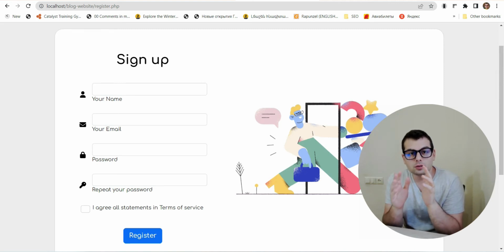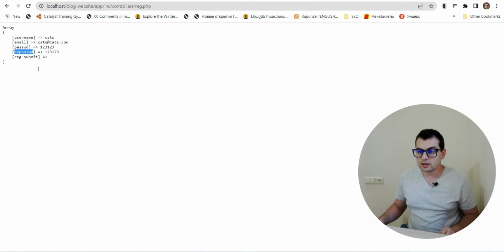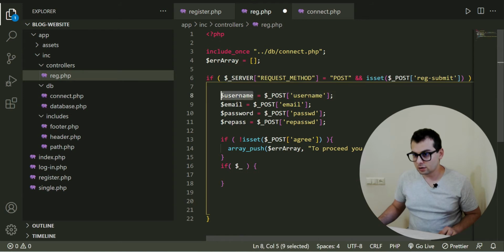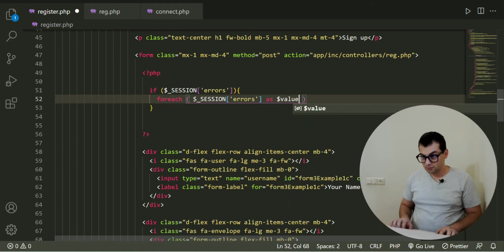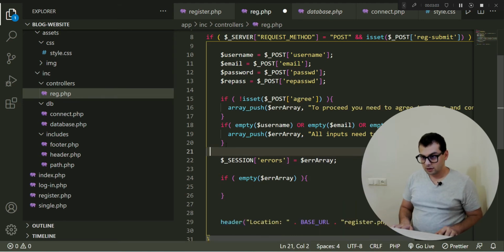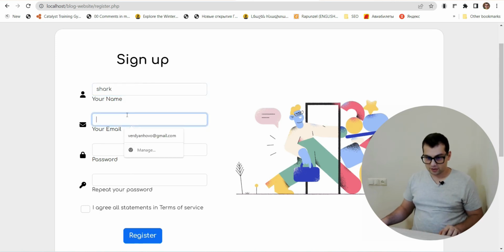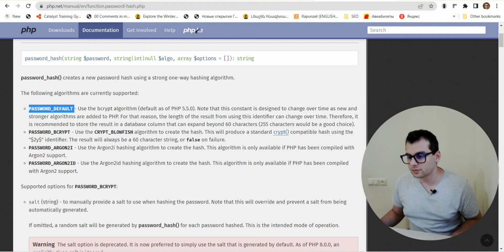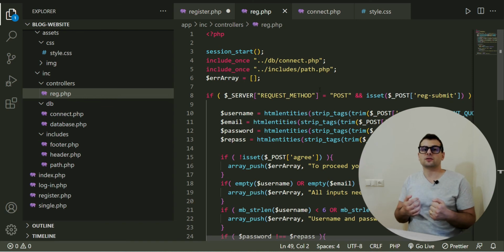PHP Blog Website Lesson 9 - Registration system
Understand all the processes of registering users to your PHP website. I cover here every small detail from the actual process up to securing yourself from hacker XSS  attacks. You can download lesson 8 files from the website and follow along with me.

Comment and like to have more videos. Also you can put your questions in comments and I will answer as fast as possible.

Files of lesson 8 to begin with me in this lesson(if you want to start from this lesson)_